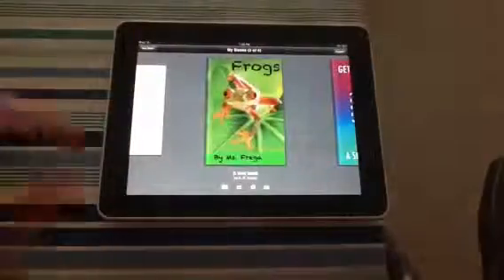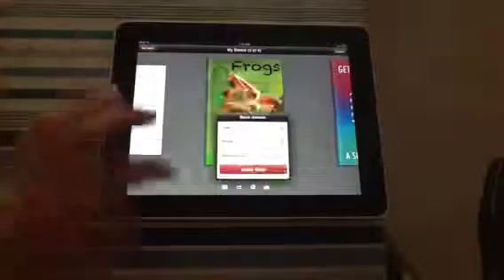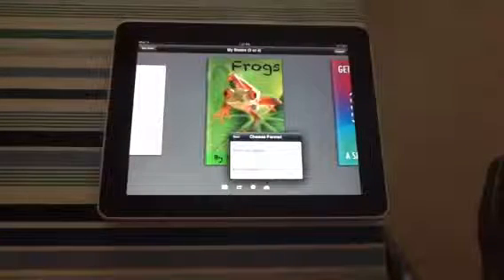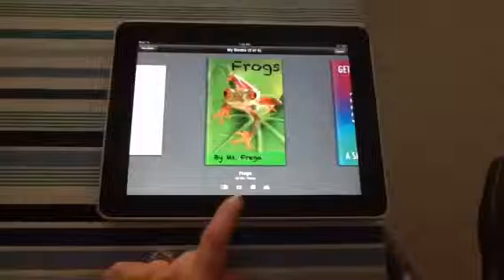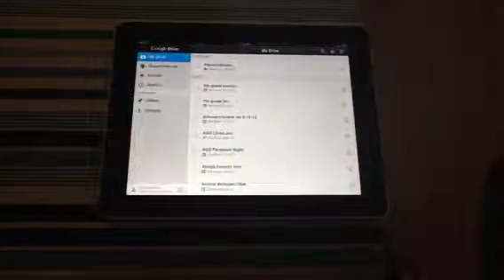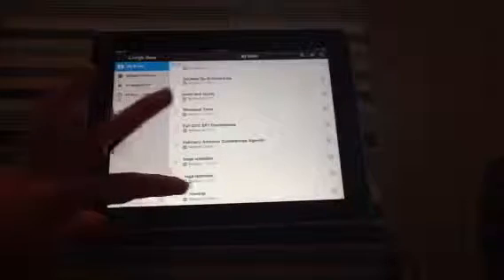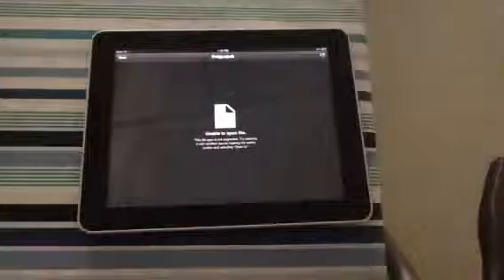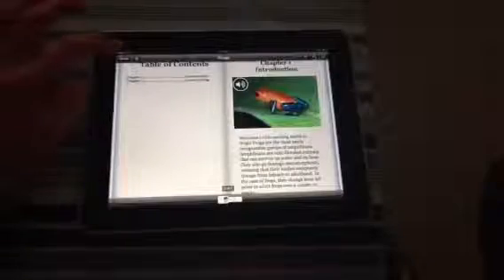6. Book Creator: Publishing & Sharing Your eBook